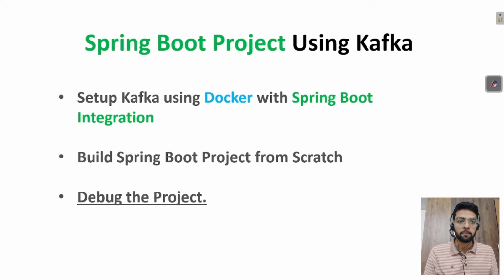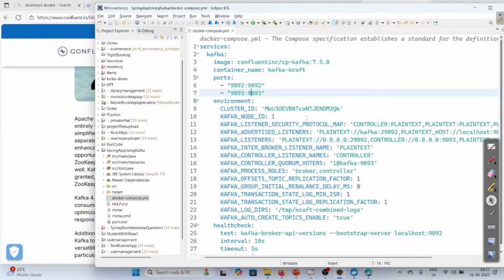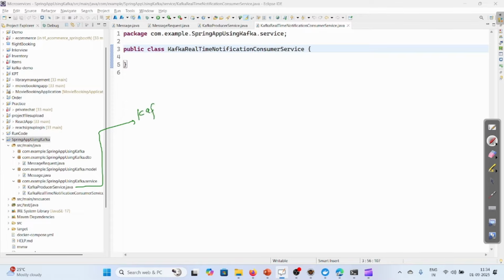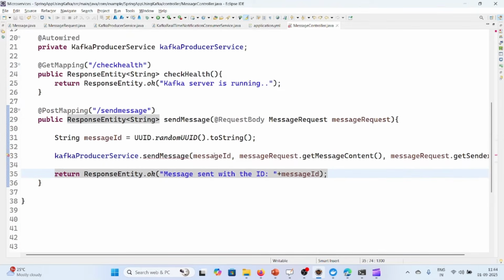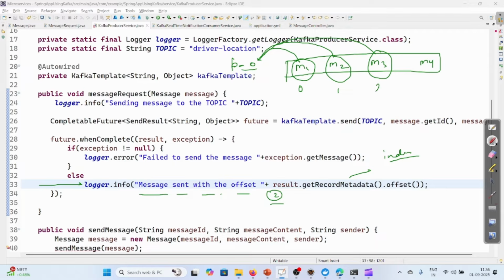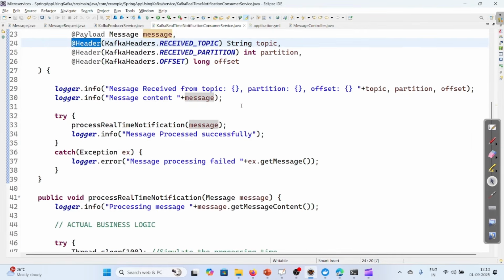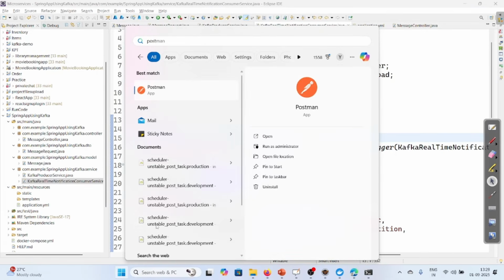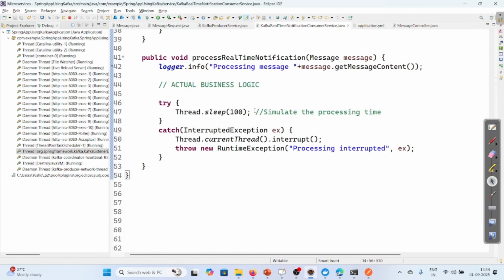Spring Boot Project using Kafka(KRaft + Zookeeper) with Docker | Lec. 43 | Theory + Code + Intuition